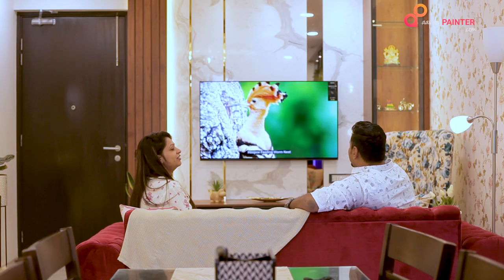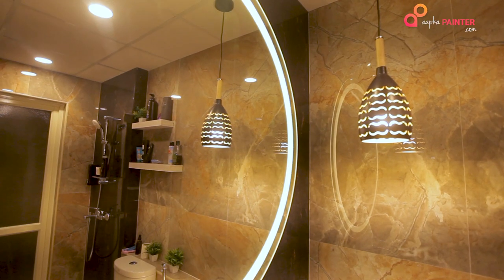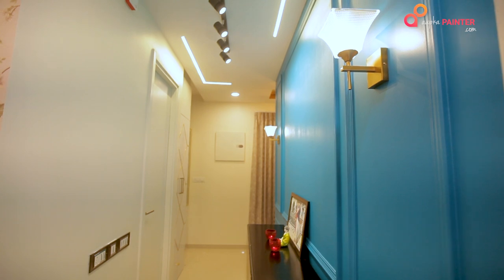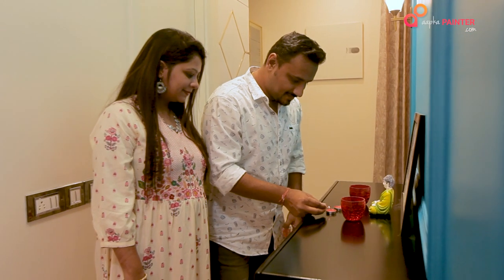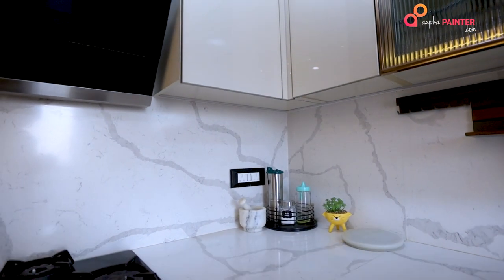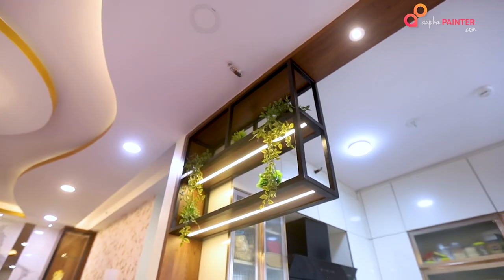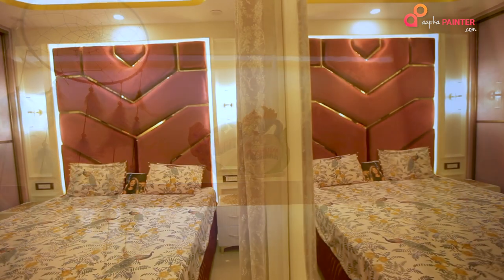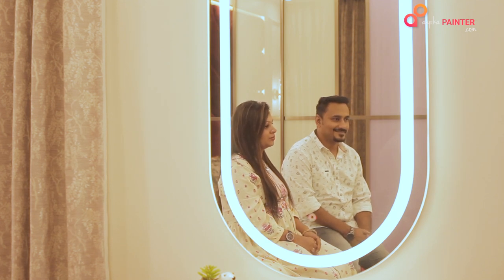Mr. Mohit & Family | House of Hiranandani Queensgate | Senior Interior Designer | House Tour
Mr. Mohit & Family, House of Hiranandani Queensgate, House Tour video